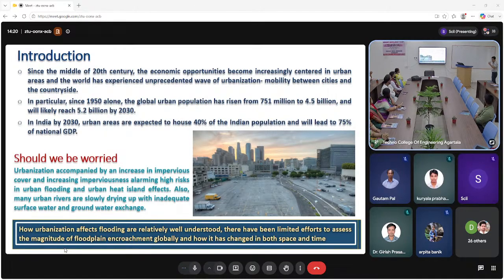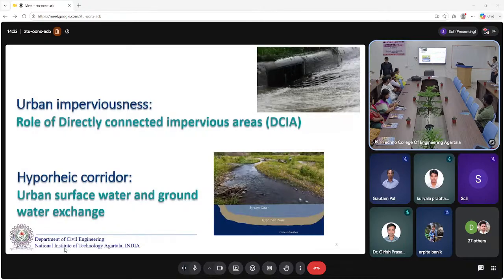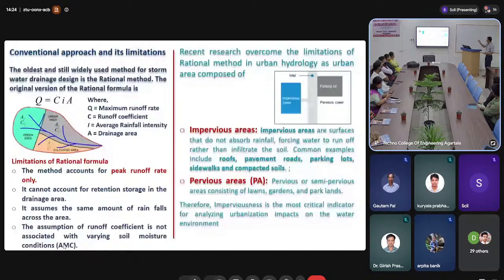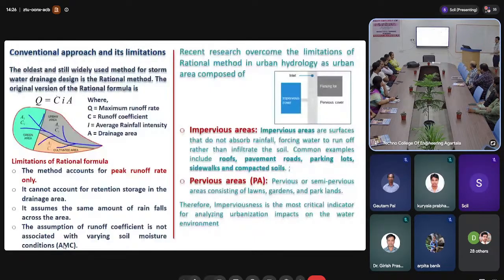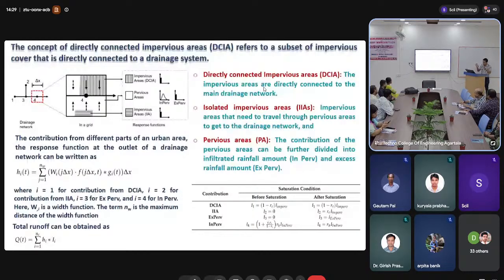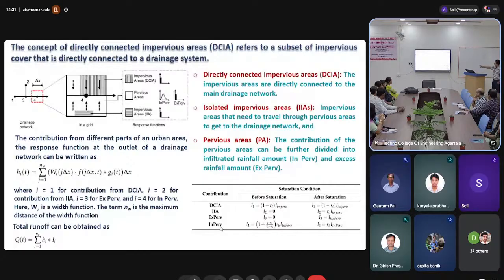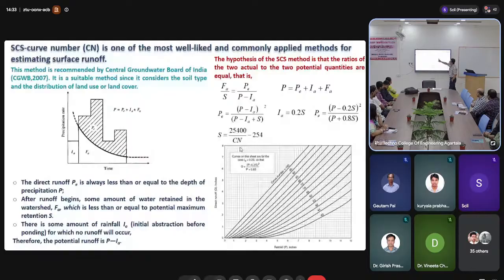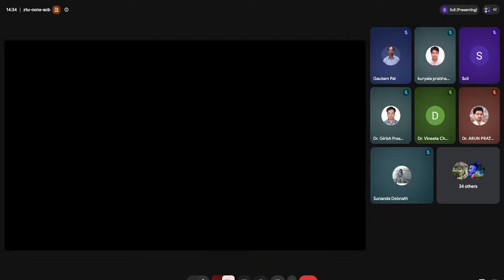Session 01 of FDP on SCII 2026 | TCEA | Day 01